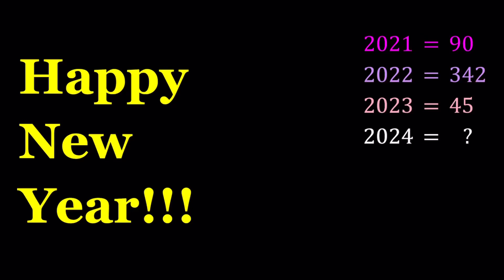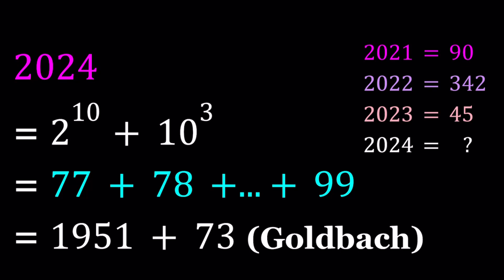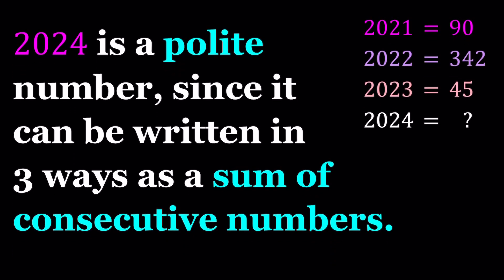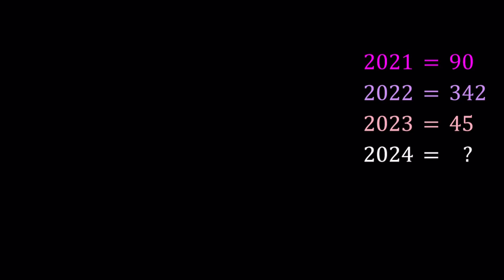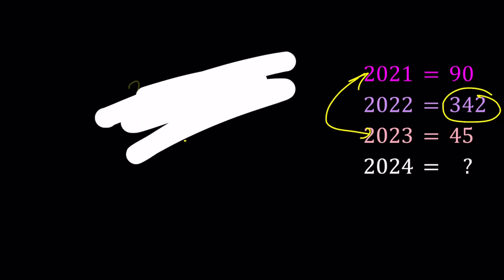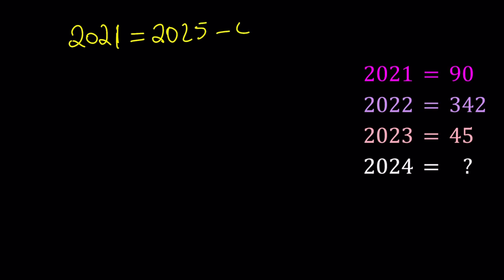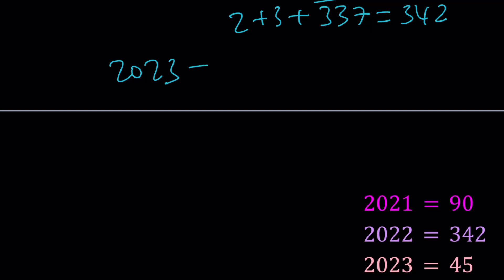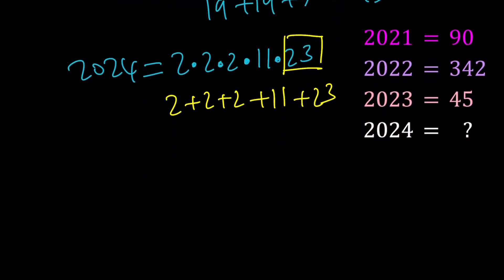I Made Up A Puzzle for 2024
🤩 I'm very excited to bring you a new channel (aplusbi)